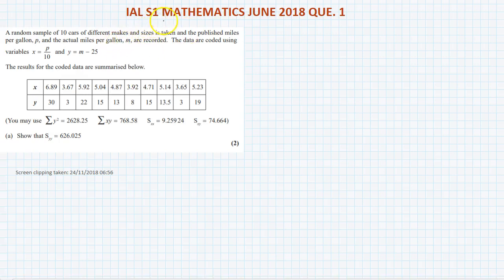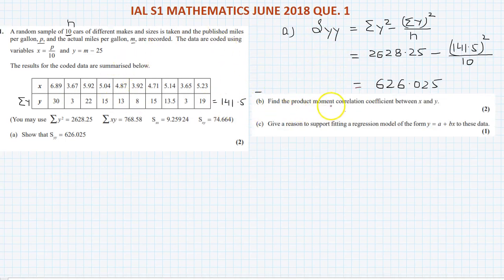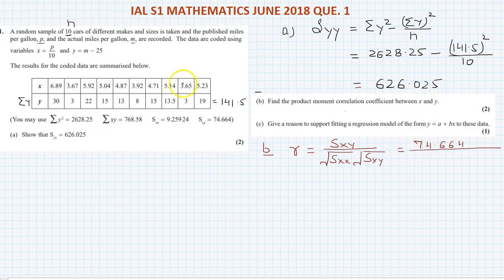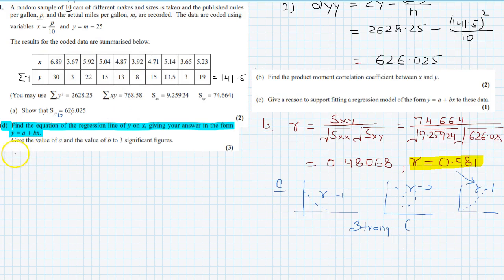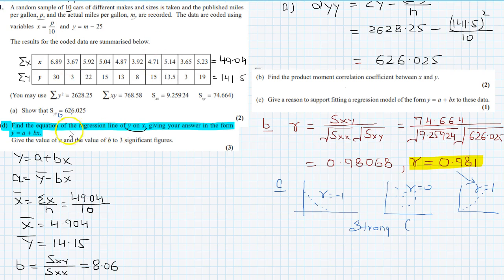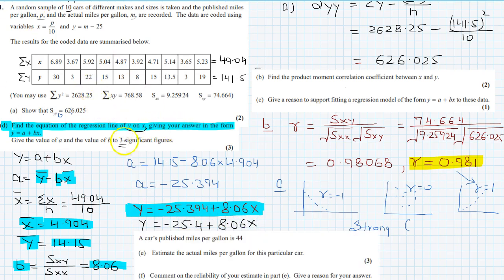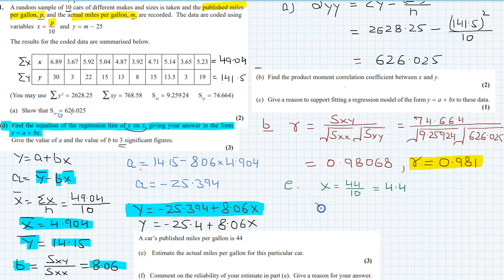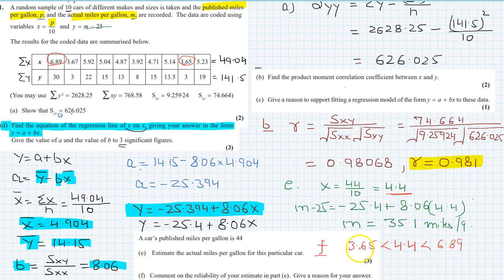IAL/GCE S1 MATHEMATICS JUNE 2018 QUE 1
Revision question for S1 for IAL and GCE to find the line of PMCC and the line of regression and the interpretation of it.